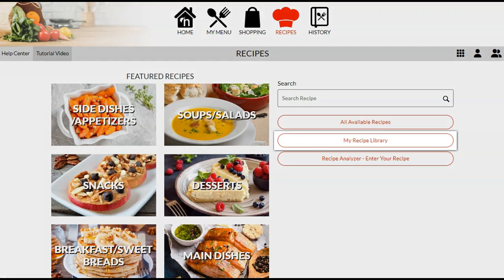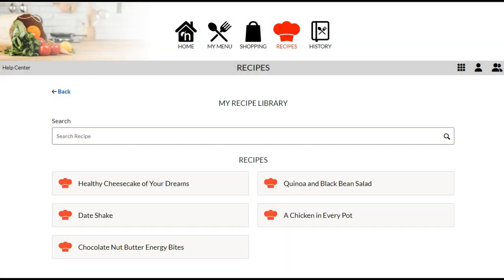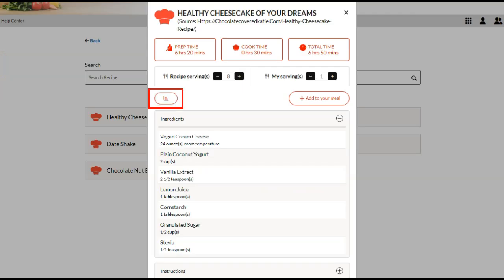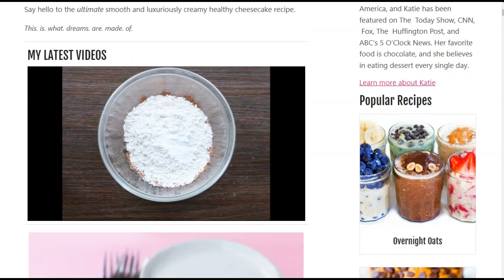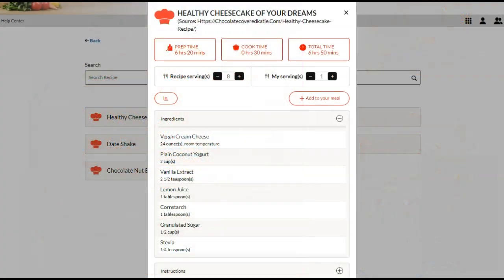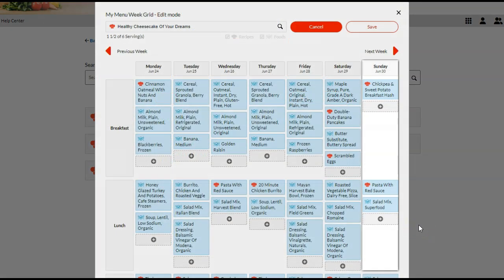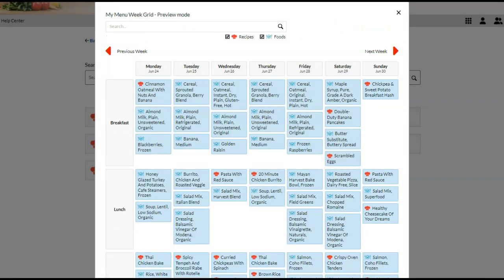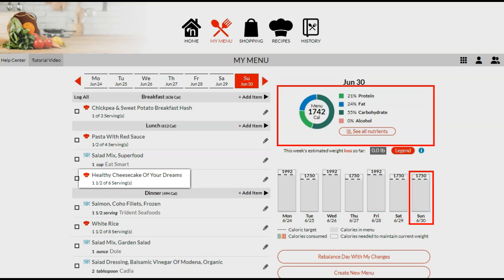My Recipe Library